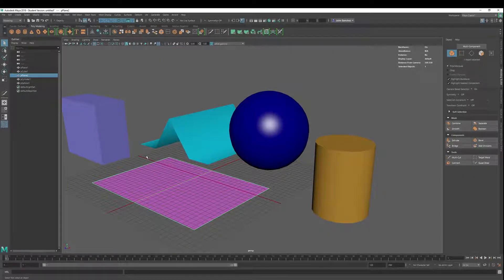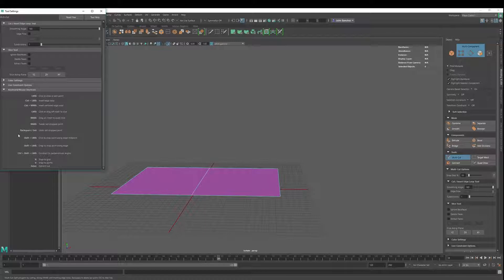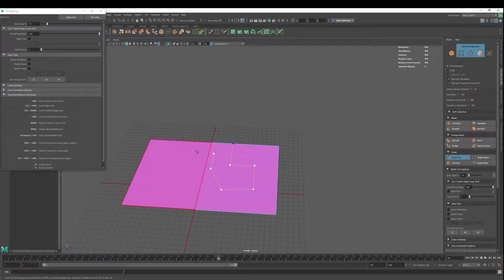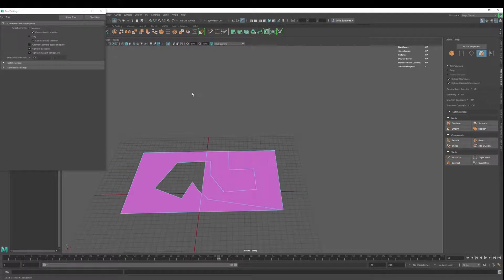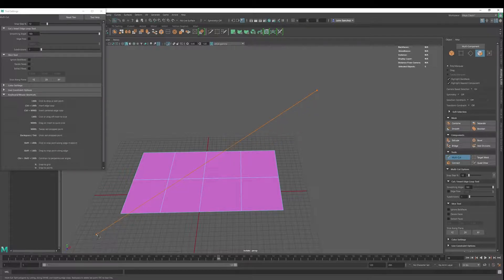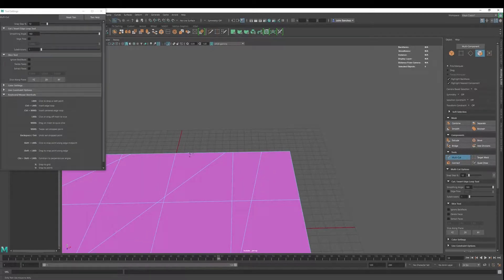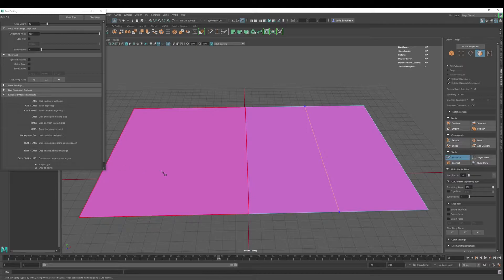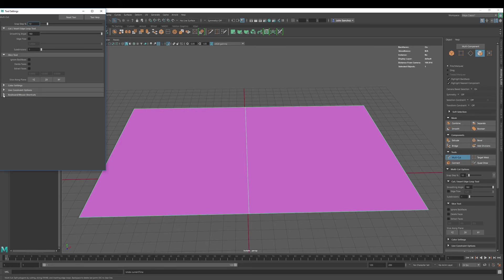Autodesk Maya 2018 Basics- MULTICUT Tool- Part 1/2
Most used Keyboard shortcuts and MAIN features of the Multi-Cut tool in Maya 2018.  Part 2 is more in-depth in relation to Smoothing Angle and other features in the Multi-cut settings.